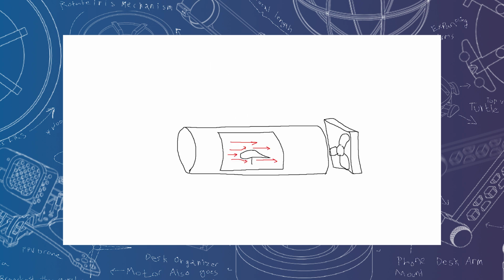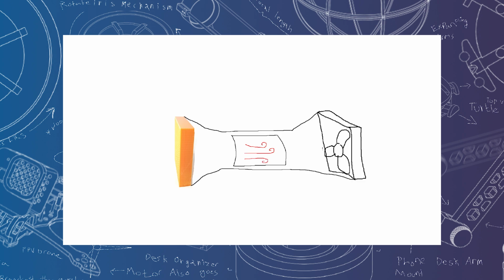I 3D Printed a Wind Tunnel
What do you think I should put in the wind tunnel?✈️💨

Hello my name is Trevor and this is project 15 of my journey to 52 projects in 2025! In this video I design a desktop wind tunnel using mainly components I scrapped from home.

I hinted at it in a previous video, but I've been on an aerodynamics kick recently June is full of projects exploring how air moves and behaves; enough that I’ve named it!

Aerodynamic June! Flying in June! Flune!?

Okay, I don’t know what I’m calling it yet... but it is a thing!

Anyways, I chose to build this tunnel early on, so in future videos I can show how air moves over my various 3D printed projects.

**TIME STAMPS**

0:00 Introduction
0:47 What Is a Wind Tunnel
2:09 CAD and 3D Printing
2:19 Assembly
3:38 Fog Machine
4:07 Thanks for Watching!

**RESOURCES:**
As stated in the video, I actually wasn't very familiar with wind tunnels before this project. Here are the resources I used to learn about and create my own 3D printed wind tunnel.

To design the wind tunnel here is the main schematic I used from UC Davis

In addition this article from NASA goes over Bernoulli's principle a key component of wind tunnel design

**BUILD YOUR OWN:** ⬇️⬇️⬇️
If you're interested in building your own wind tunnel here are the materials I used. If you would like to support my projects this is a great way to do it!

PLA Filament
* You'll need filament for printing all the parts and I used PLA. I used a new PLA filament in this design (mainly because it was cheaper). I've had no issue with the filament thus far.

12V DC Fan
* A fan is required for this build, like the one in the link above. I used an old computer fan at home (so I haven't tested the above fan).

12V Wall Adapter
* Again I used an old wall adapter from home, but you'll need one like the one from the link above. (If you are doing your own soldering use caution)!

USB Humidifier Module
* Unless you can see air, you'll need a way to make it visible. I used this mister to create a water based fog machine.

* You'll need to cut 50mm x 65mm windows for the test chamber. (Again I scrapped acrylic from home)

* Here is the 3D model for this build on my Printables page!

Anyways thanks for visiting my channel! Have a great day, and good luck with your own projects!